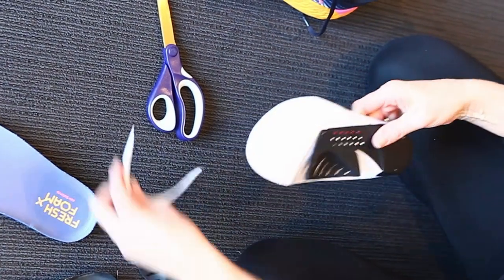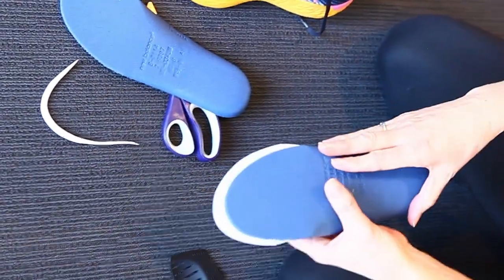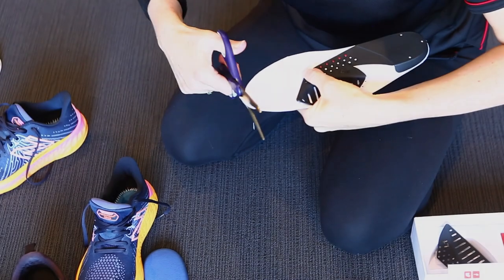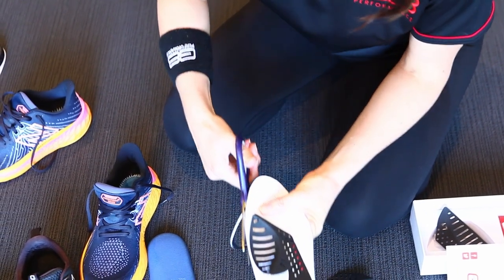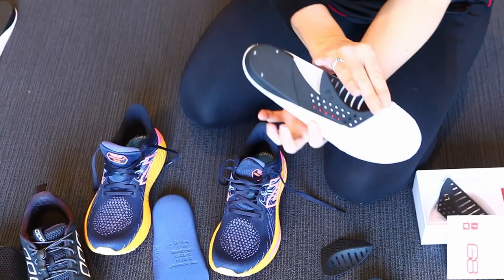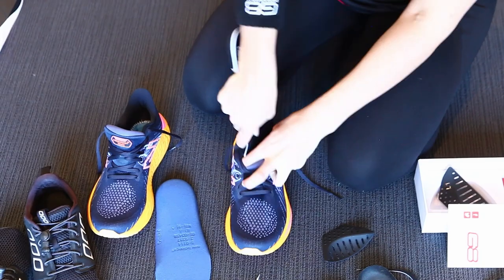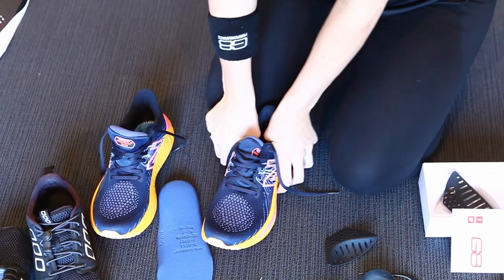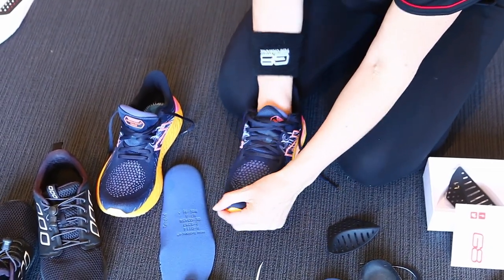How to prevent your G8 Performance 2620 Insoles from folding when inserted into the shoe.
This video will showcase how to cut your G8 2620 insoles to size plus how to prevent your G8 2620 Insoles from folding when inserted into the shoe.